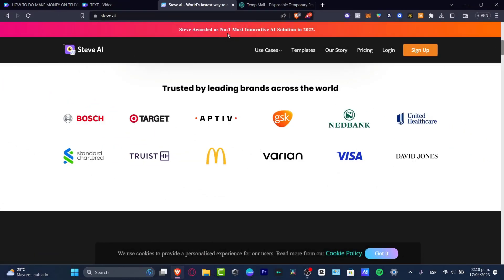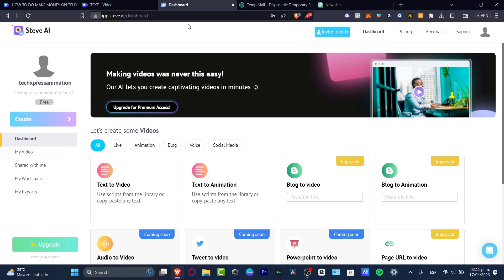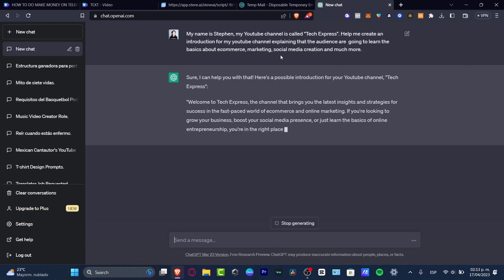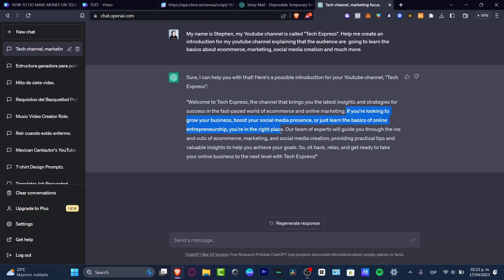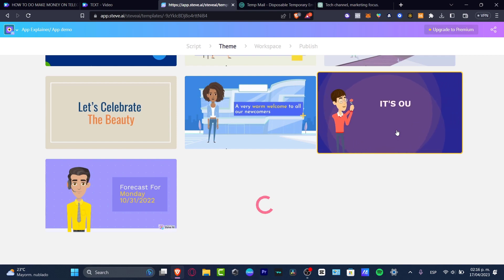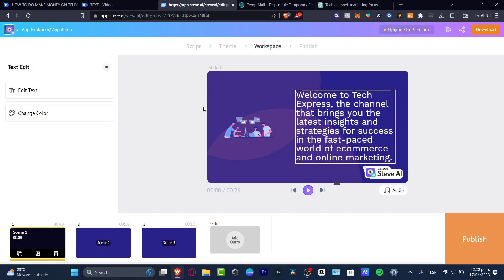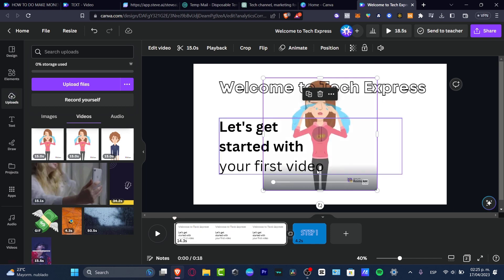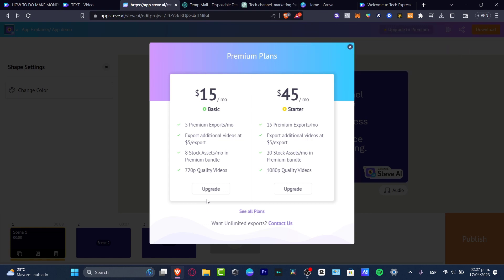How to Create Animated Videos Using ChatGPT and Steve AI - Tutorial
Creating animated videos has never been easier with ChatGPT and Steve AI. These cutting-edge tools allow users to produce high-quality, engaging videos with minimal effort. ChatGPT's chatbot technology can assist with script writing and provide suggestions for creative direction, while Steve AI's advanced animation software brings the story to life.

Together, these tools offer a seamless video creation experience that is perfect for businesses looking to enhance their marketing efforts or educators seeking to make content more interactive. With ChatGPT and Steve AI, users can create stunning, professional-grade videos that capture the attention of audiences and elevate their brand. ‎